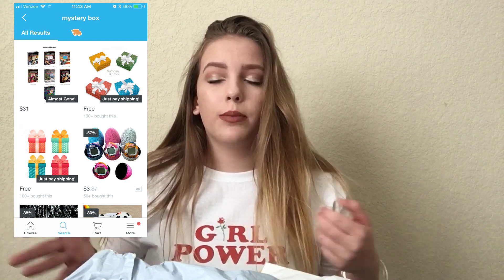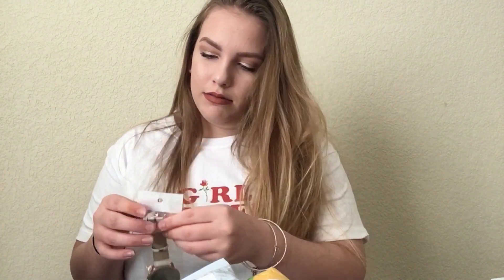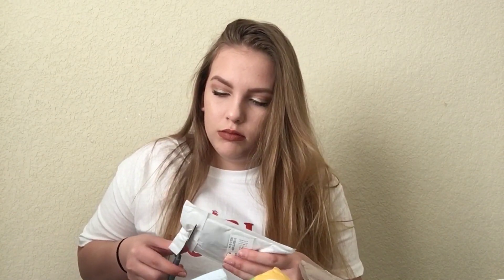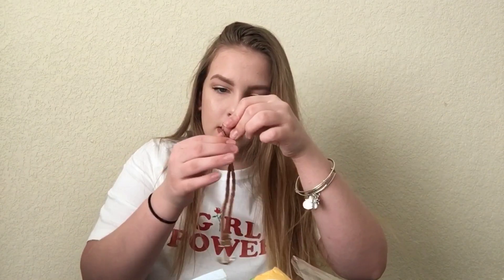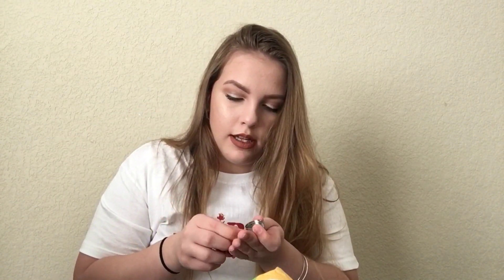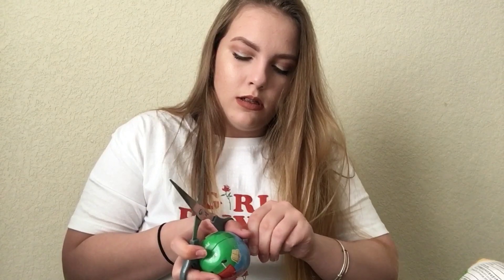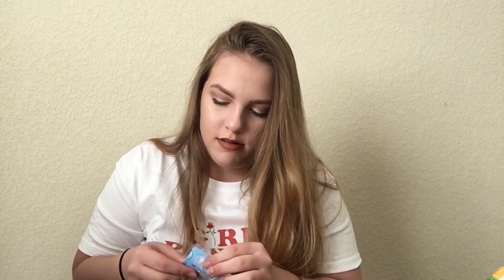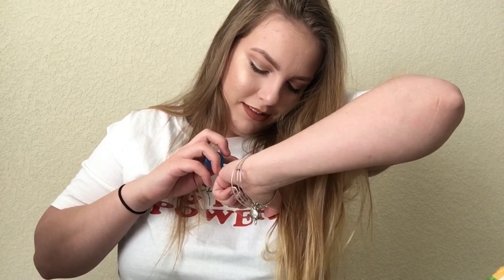1$ WISH MYSTERY BOXES 📦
Hey guys hope you enjoyed this video of me opening “mystery boxes” from wish. If you didn’t know you can download wish on your phone and it’s really cheap. Everything is shipped from China so it does take awhile!

Make sure to follow and add me on my other social media’s
Filmed with my iPhone 6s and edited with Videoshop